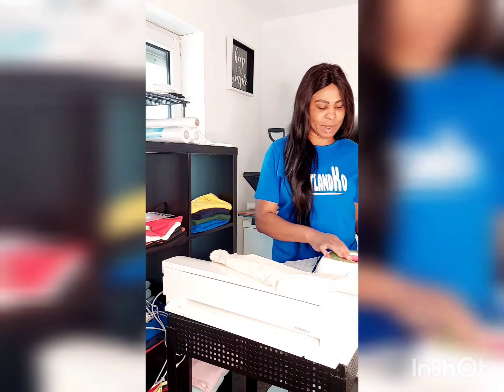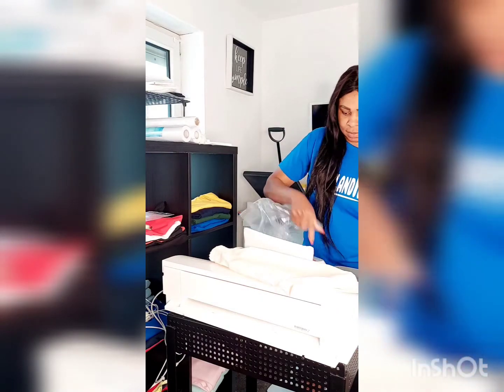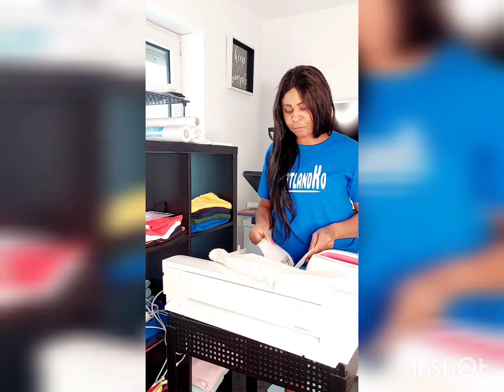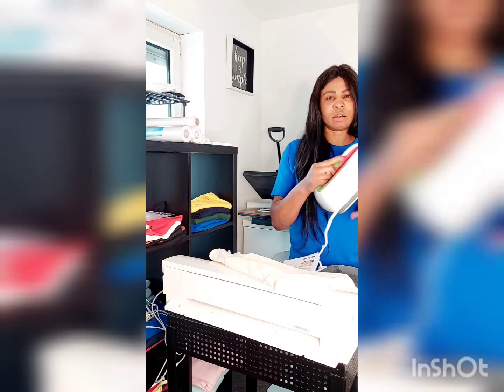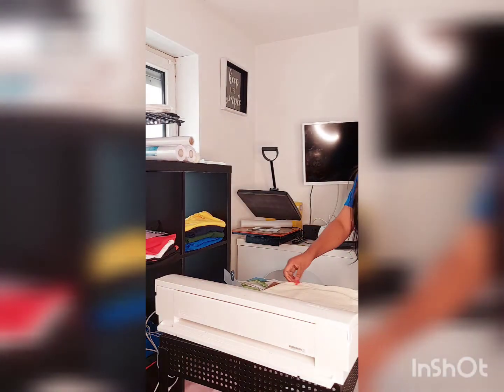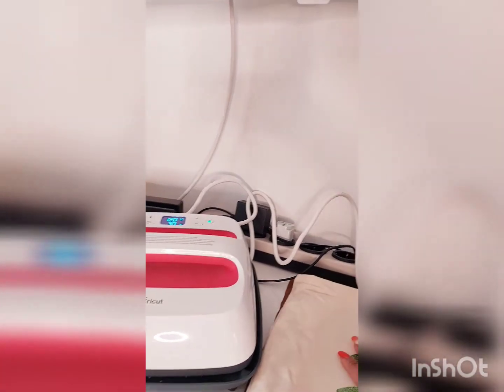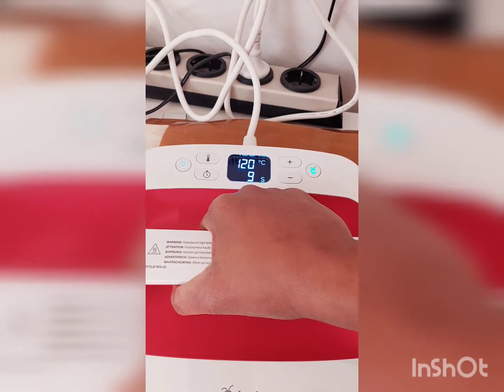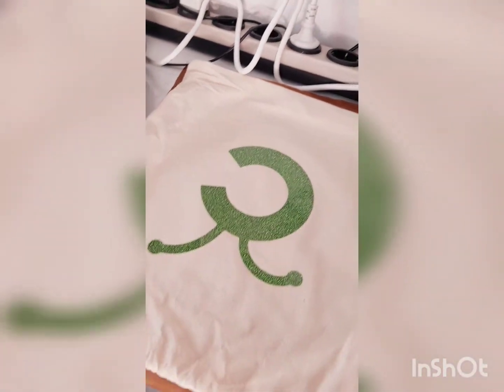Cricut heat presse new.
this new cricut heart press is nice.